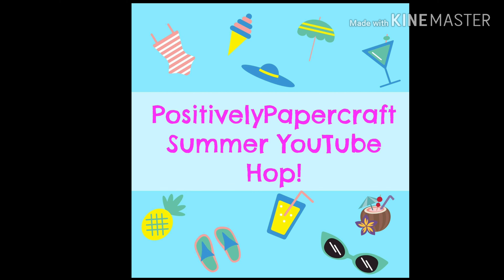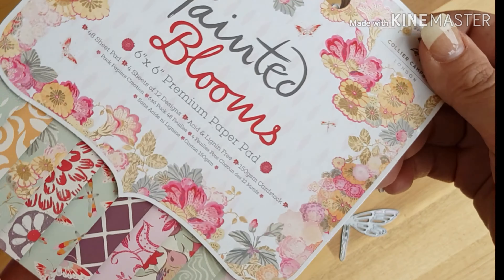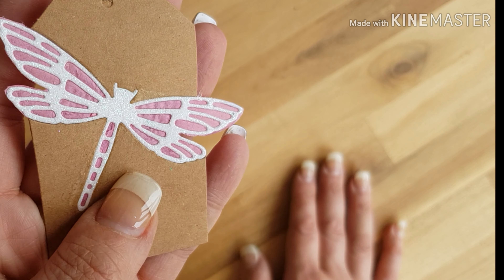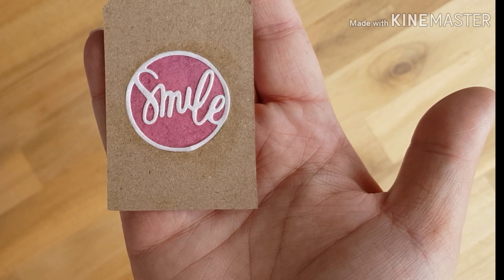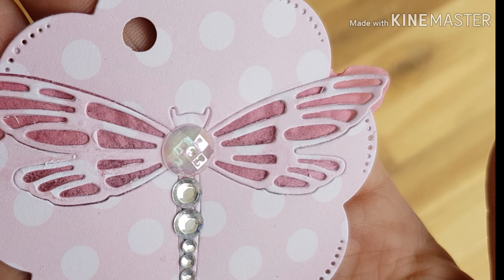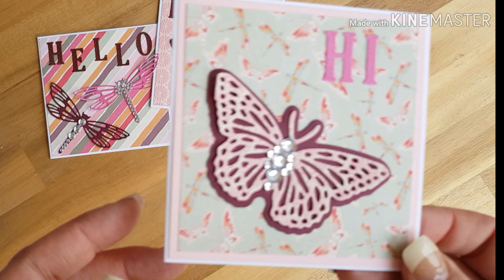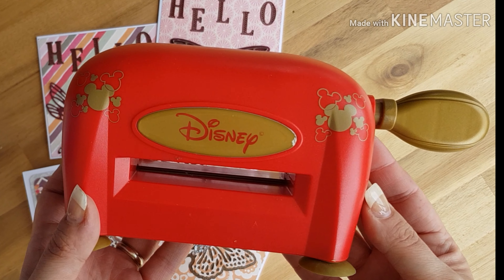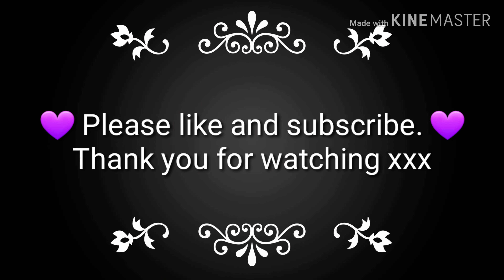Positively Papercraft Summer YouTube Hop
**YOUTUBE HOP LINK LIST**